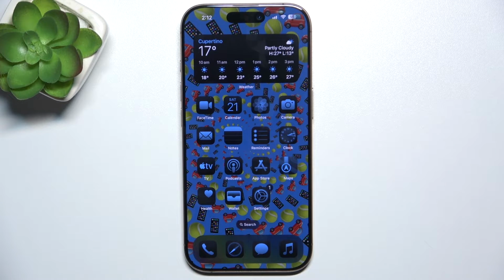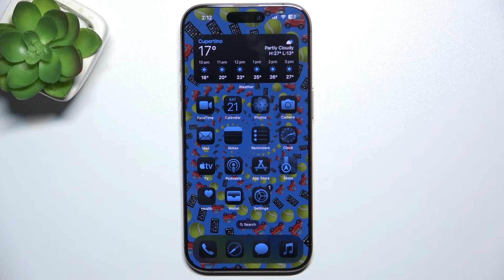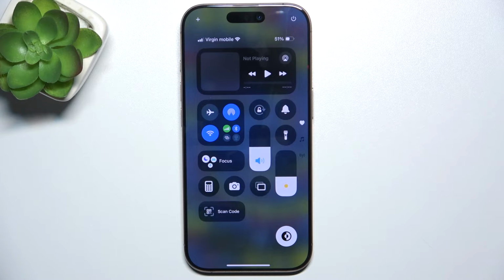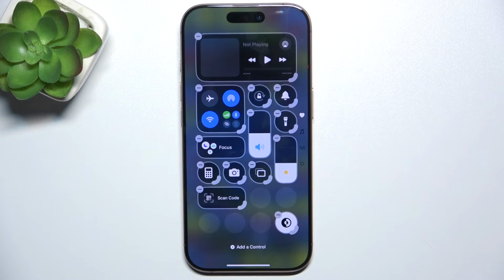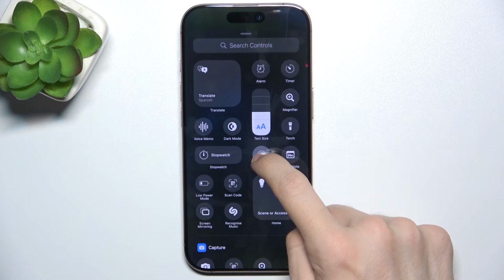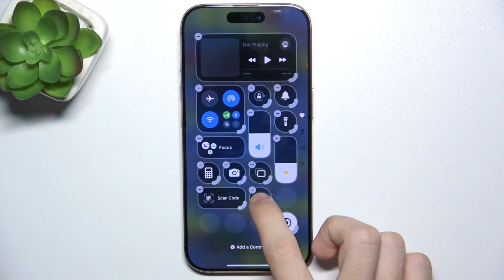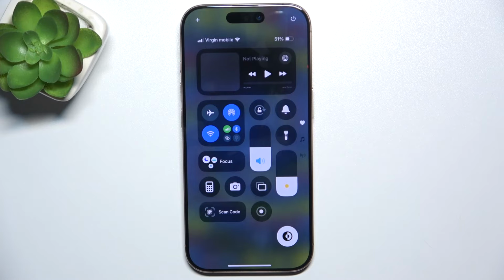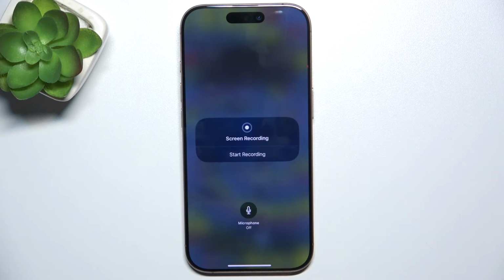Apple iPhone 16 Pro - How to Change Screen Recording Sound Settings - Customize Your Captures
In this tutorial, we'll show you how to change the sound settings for screen recording on your Apple iPhone 16 Pro. Whether you want to record internal audio, include your voice, or mute the sound, adjusting these settings can enhance your screen recordings. We’ll guide you through the steps to customize your audio options for a better recording experience.

How do I access screen recording sound settings on my iPhone 16 Pro?
Can I record both system audio and microphone audio simultaneously?
What should I do if the sound isn’t recording during my screen captures?
How do I enable or disable microphone audio for screen recordings?
Are there any tips for optimizing audio quality in my screen recordings?